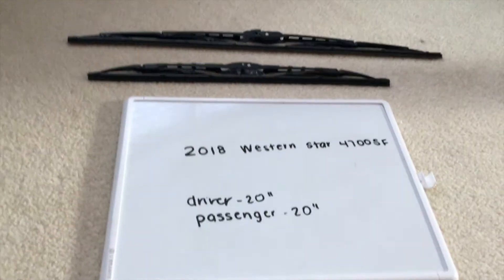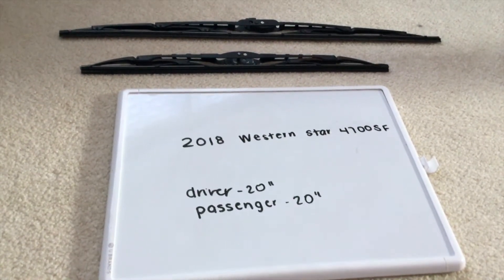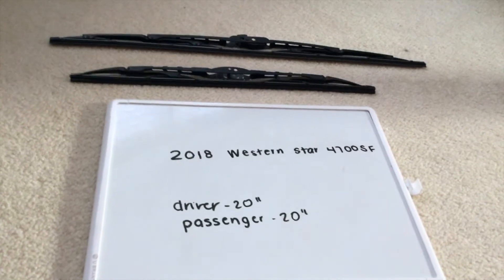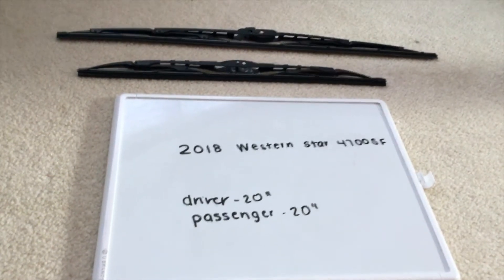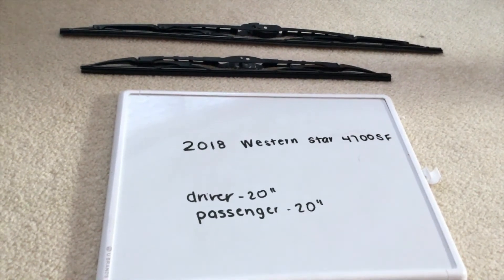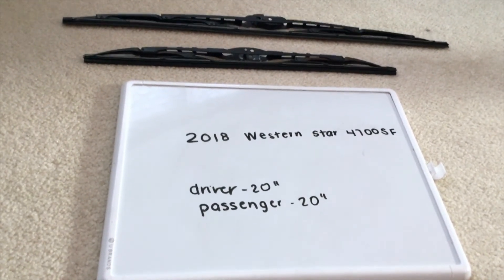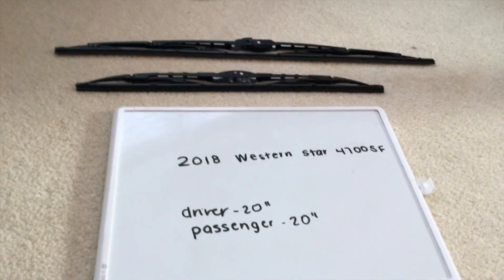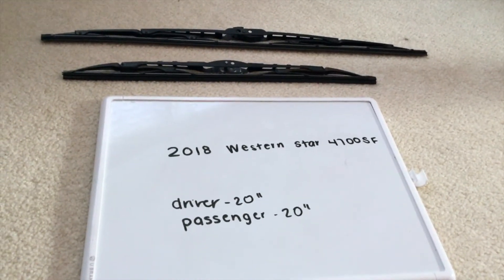🚗 🚕 2018 Western Star 4700SF Wiper Blade Replacement Size 🔴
2018 Western Star 4700SF  Wiper Blade Replacement Size

2018 Western Star 4700SF  Wiper Blade Replacement Size

Western Star Trucks Sales, Inc., commonly designated Western Star, is an American truck manufacturer headquartered in Portland, Oregon, United States, and a subsidiary of Daimler Trucks North America, in turn a wholly owned subsidiary of the German Daimler AG.